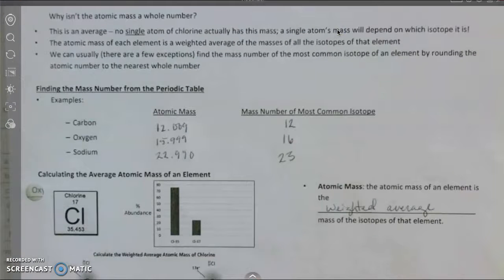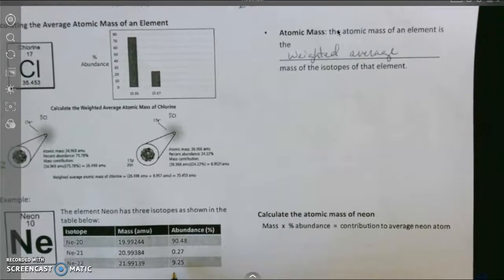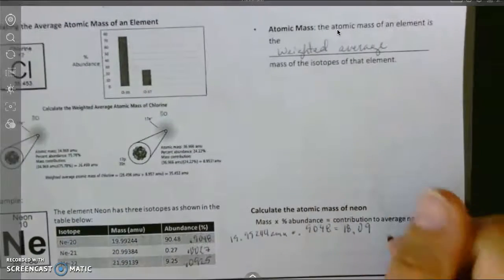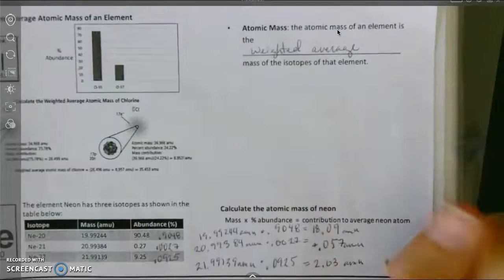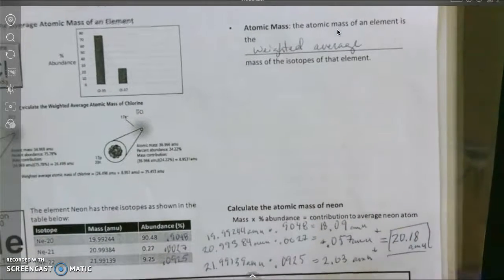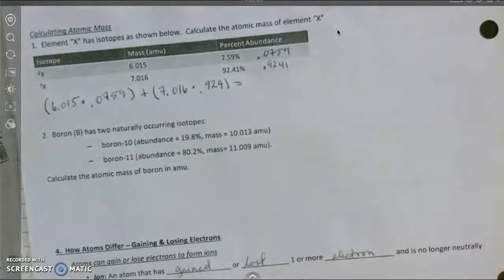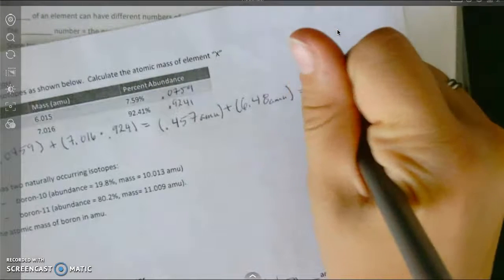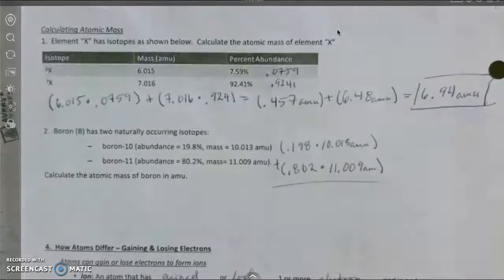Chemistry Unit 2: Day 5: Part 2